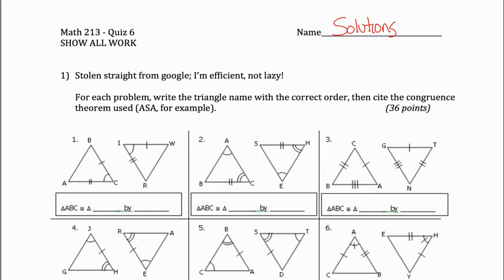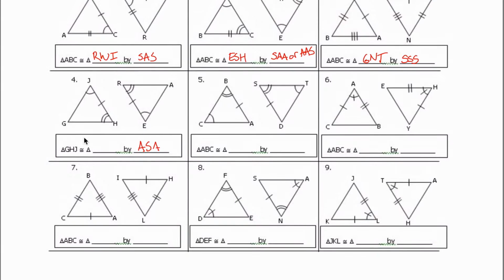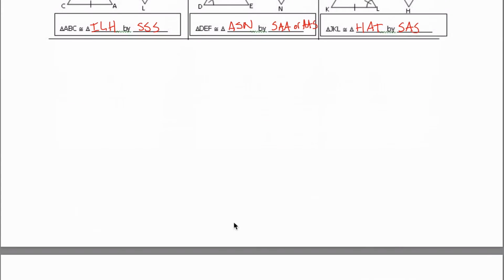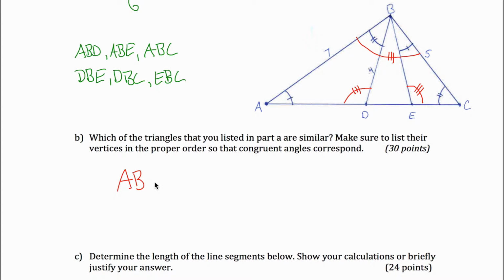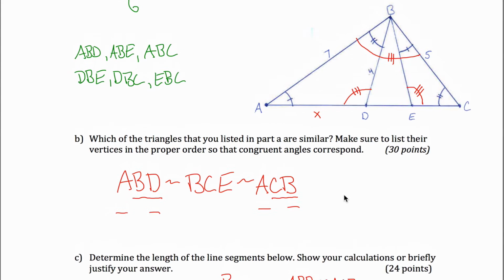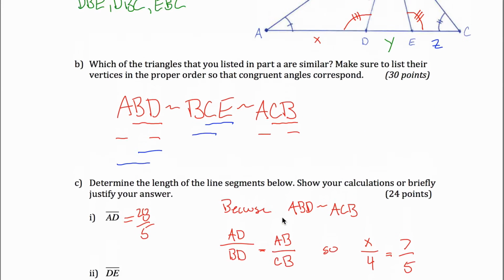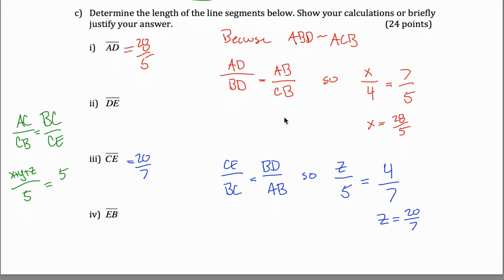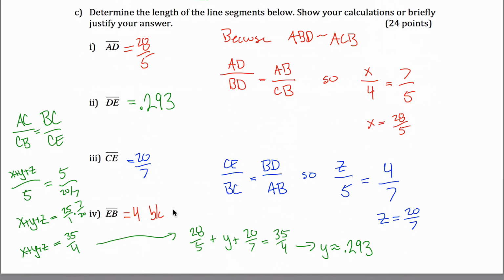Similar and Congruent Triangles Quiz